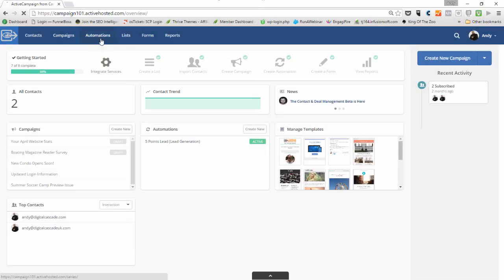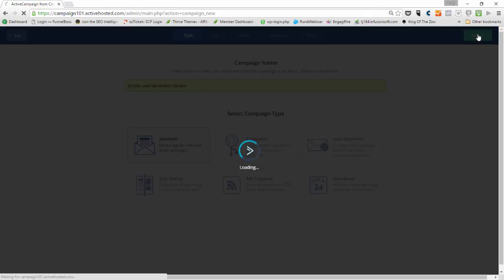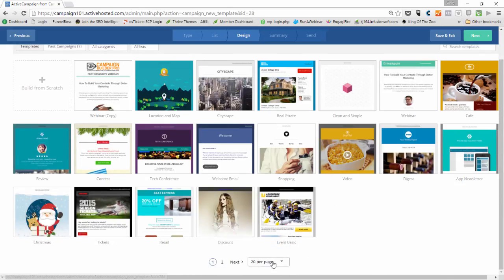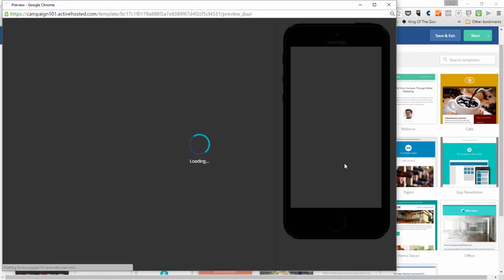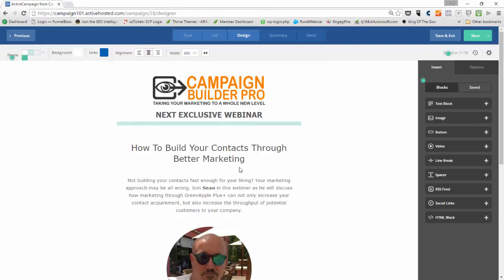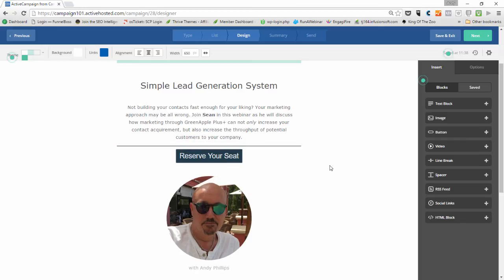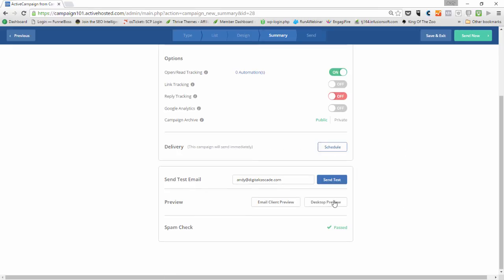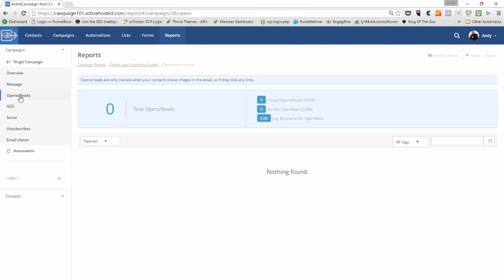CampaignIgnition Day 9